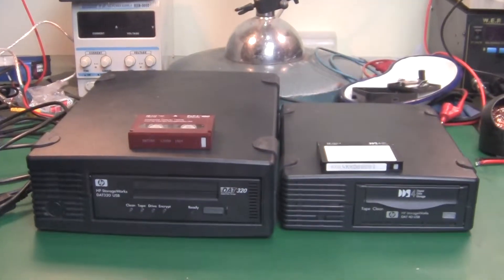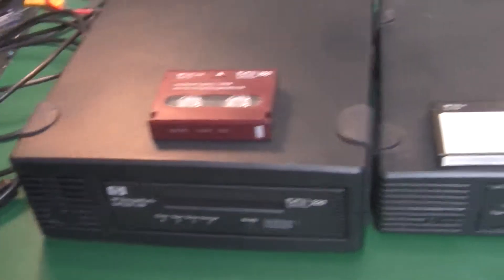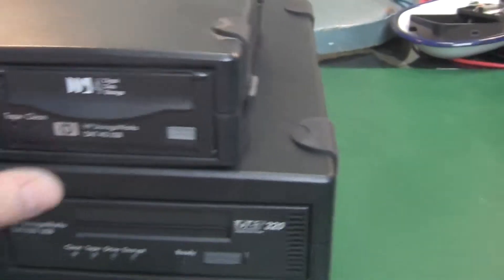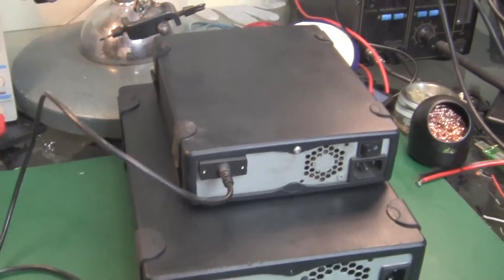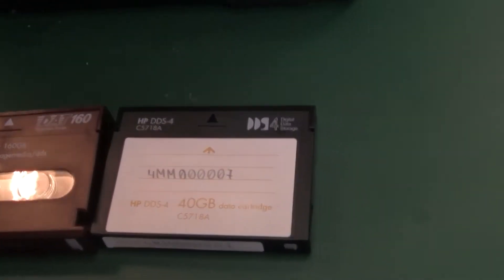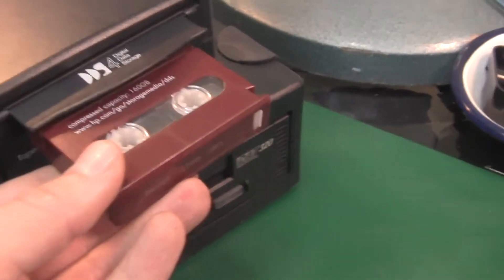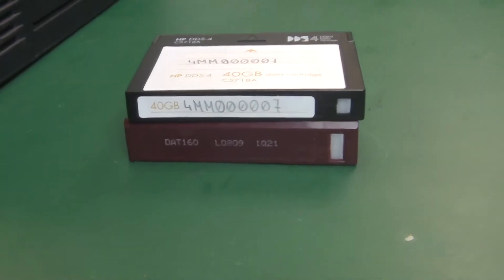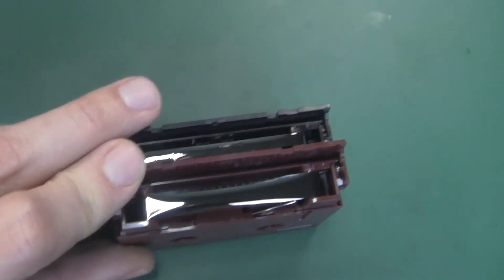External USB DAT320 VS DAT40 size compare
Quick compare of size between DAT320 and DAT40 external USB drivers and used tapes.